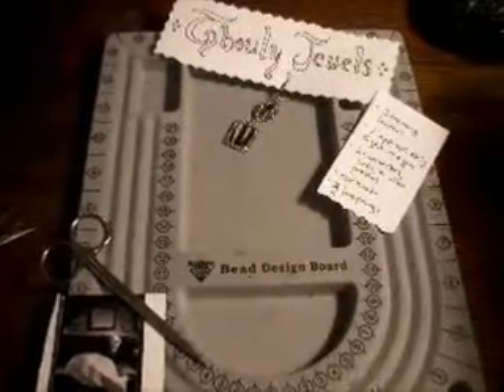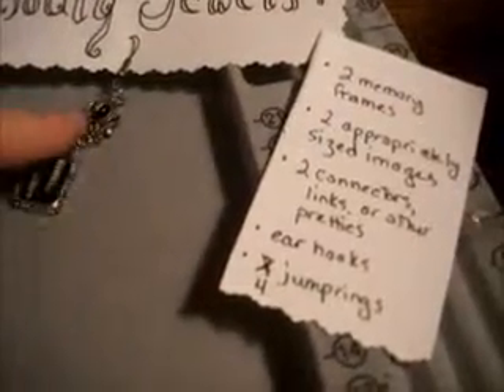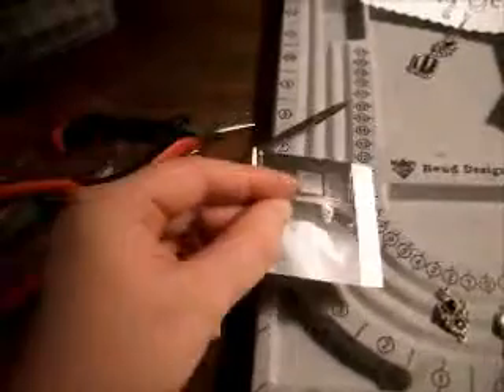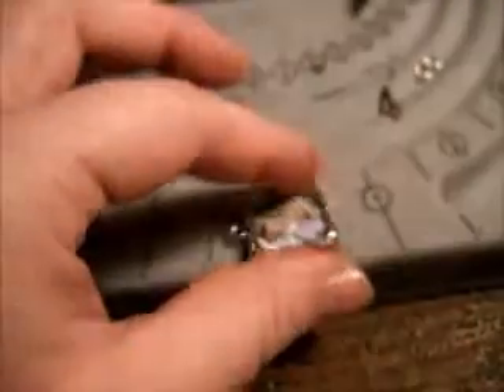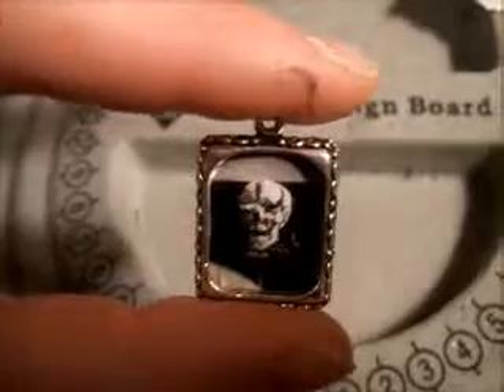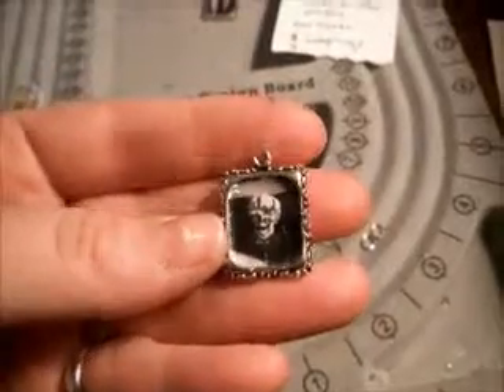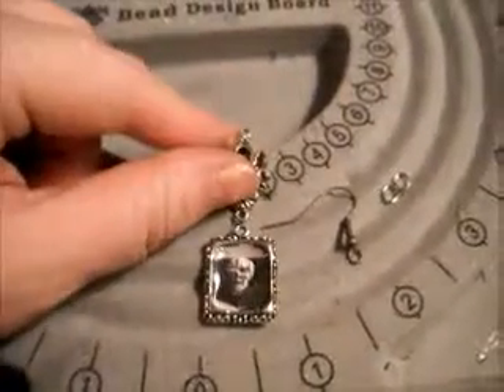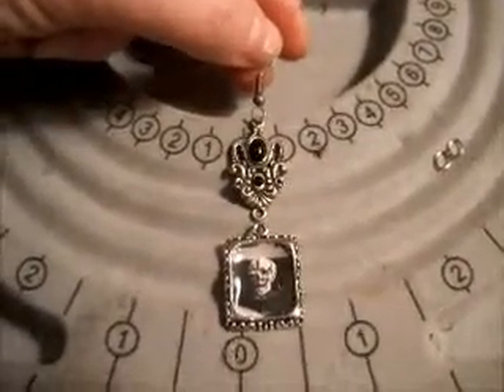ghouly jewels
I have a lot to learn about recording, but here it is!  Video one for the Venice in Winter craft blog.  I've named these earrings "Ghouly Jewels" and they will be available shortly in my etsy shop,